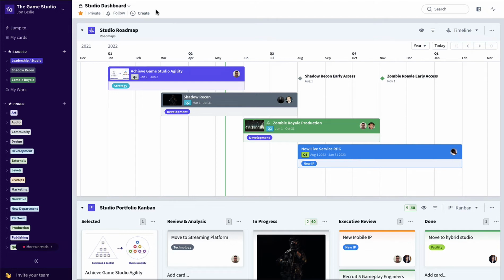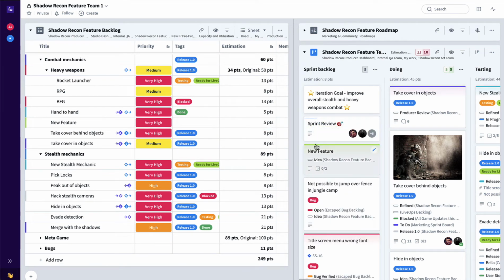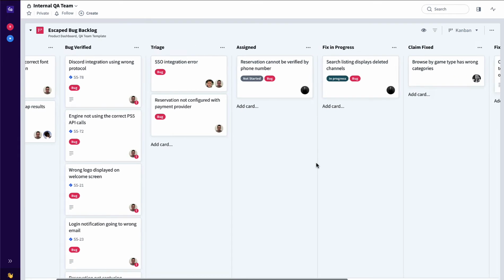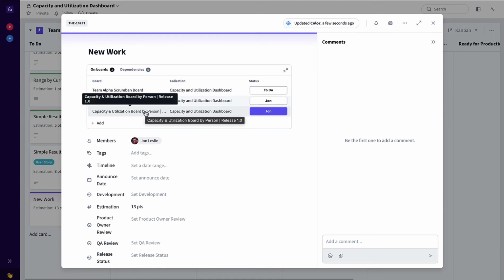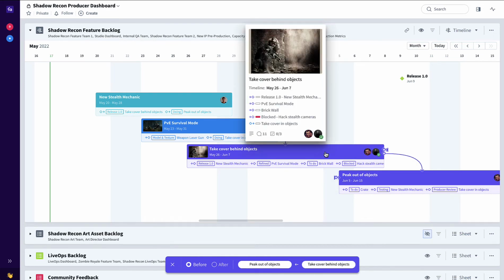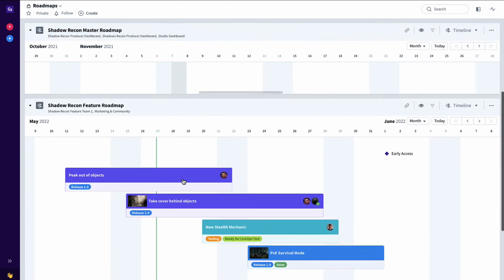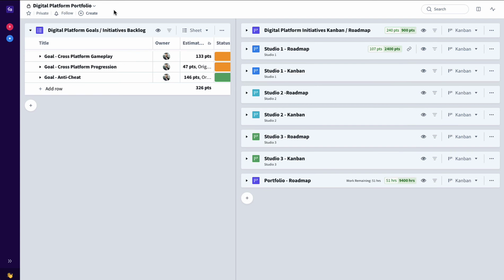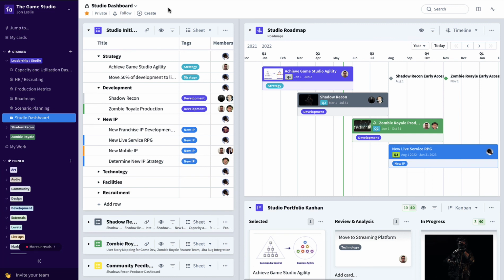How Running Your Game Studio with Favro Makes all the Difference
In this video Jon Leslie (VP, product & agile advisory @FavroApp ) walks you through how to use Favro to run your entire game studio or even your entire publishing organization.

Topics covered include:

* Mapping your studio to Favro with Collection Folders
* Team level collections and cross-team collaboration via Relations
* Producer Game Dashboard collections to track overall live service game status
* Capacity planning and utilization at all levels
* Agile Dependencies to resolve impediments fast
* Studio Dashboard collections to set goals and track strategic initiatives
* Enhanced roadmapping techniques
* Publishing Portfolio and Platform Program management via status rollup Automations
* Public collections to create player community hubs and establish closer player ties